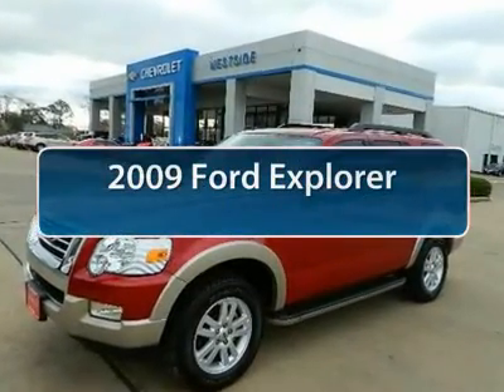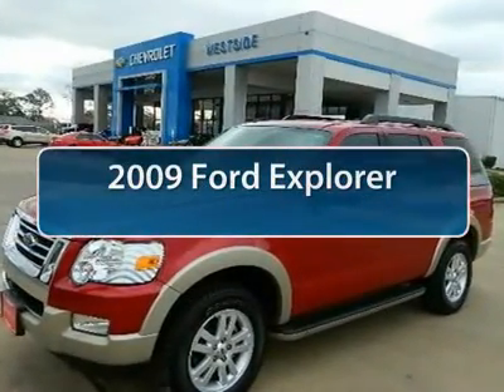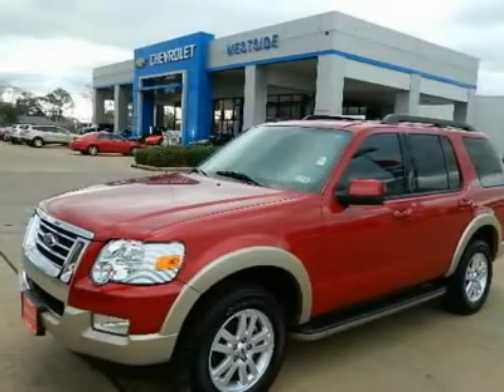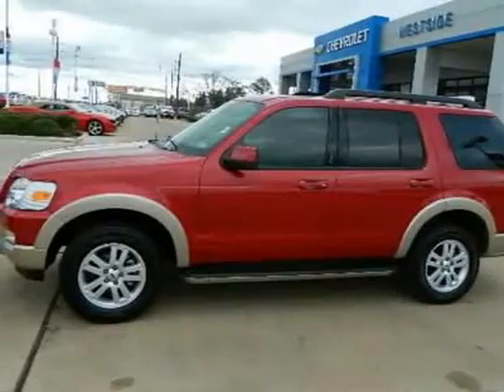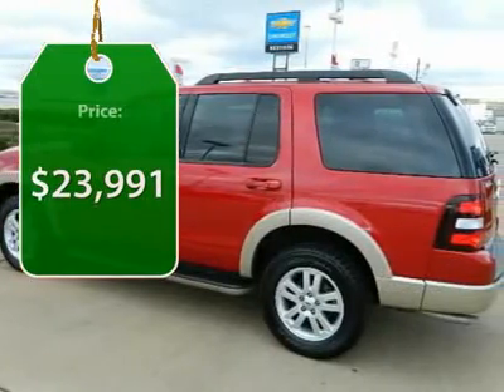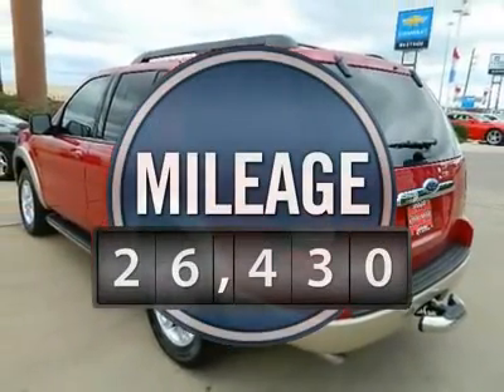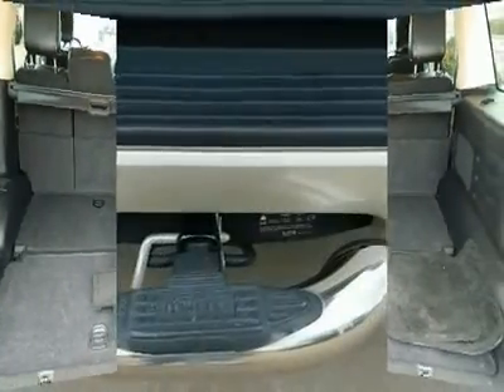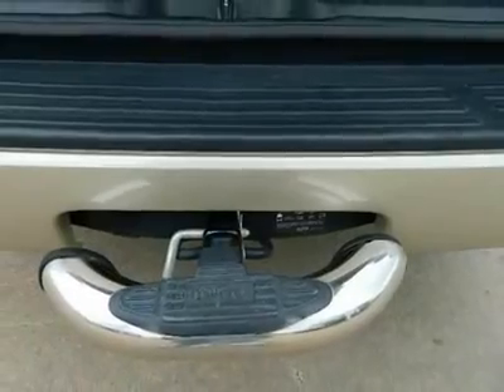2009 Ford Explorer Used cars SUVs Houston - WestsideChevrolet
Used Cars, pre-owned SUVs from Ford at Westside Chevrolet katy, TX. 2009 Ford Explorer Eddie Bauer (24355AR)

Westside Chevrolet
23001 Katy Freeway
Katy Texas  77450

2009 Ford Explorer Eddie Bauer CARFAX: 1-Owner  Buy Back Guarantee  Clean Title  No Accident Carfax Report Purchased 01/21/2012